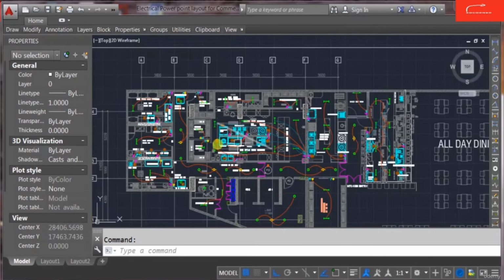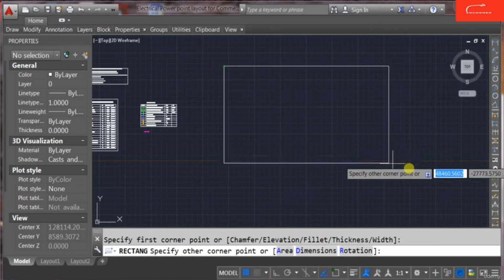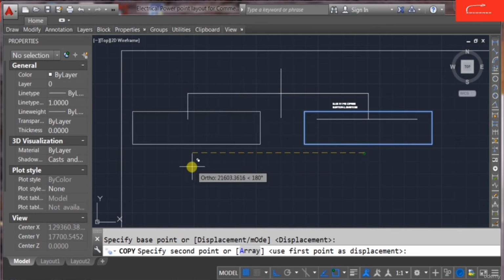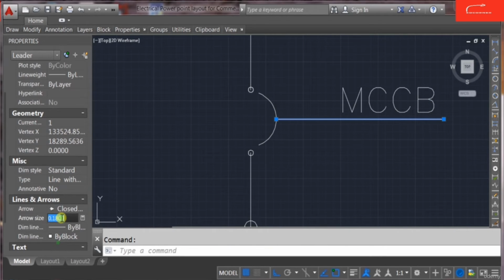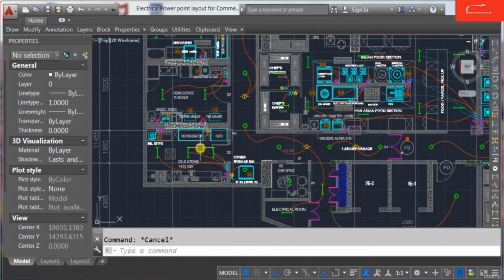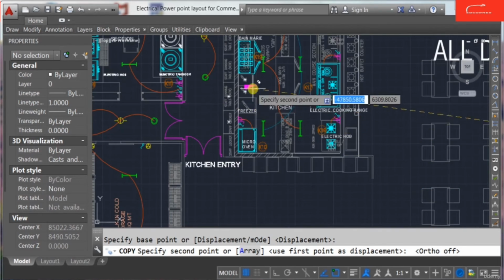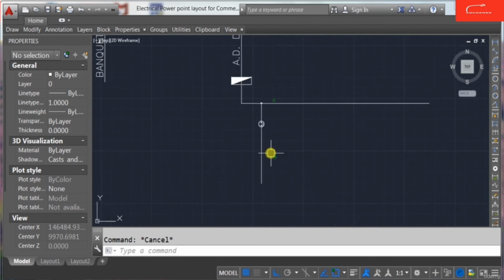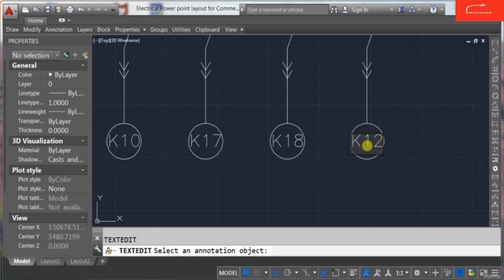009 Viewport Setting with Title Block AutoCAD